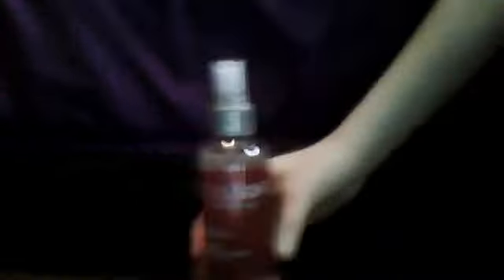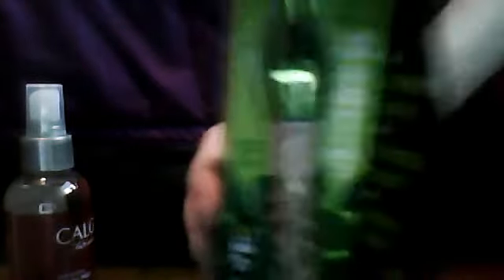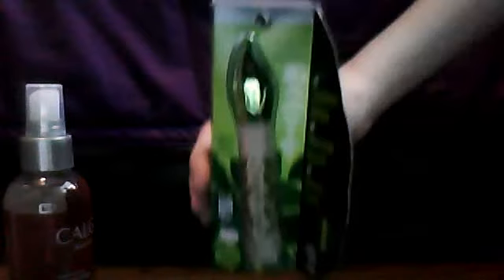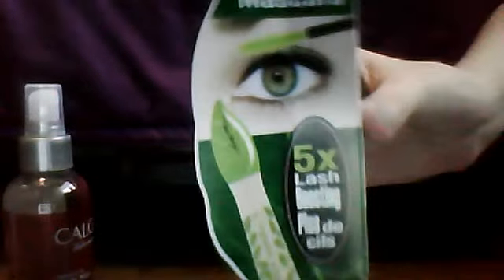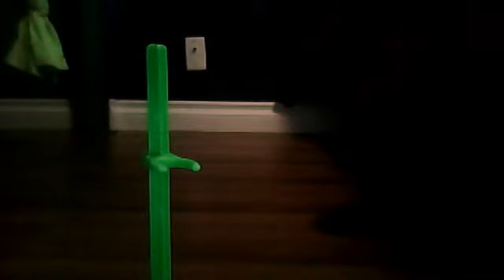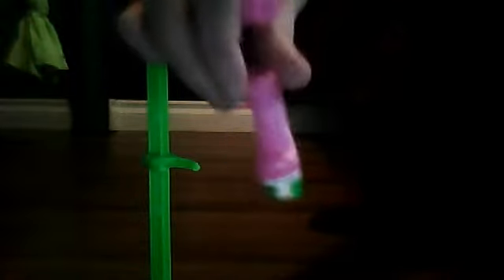What i got today!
so. i went to walmart and i found a new monster high roller maze doll!